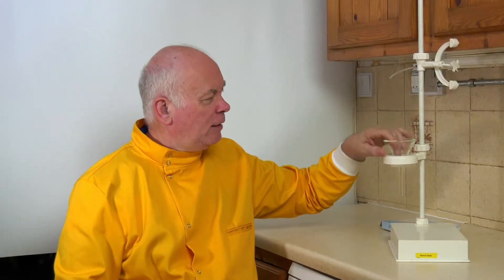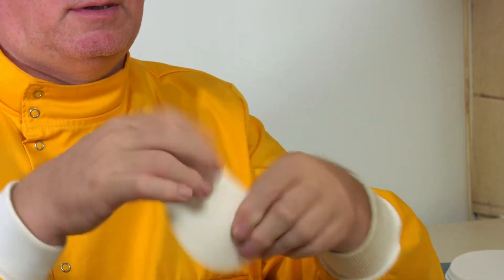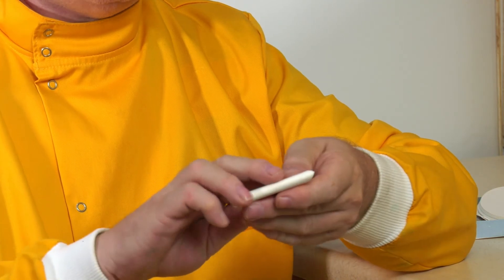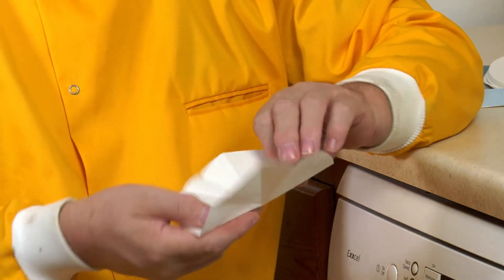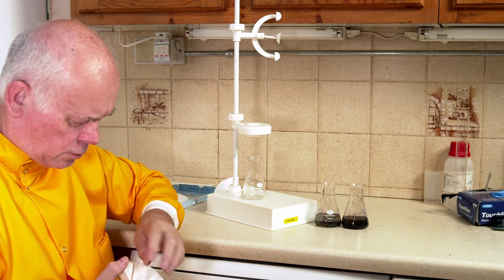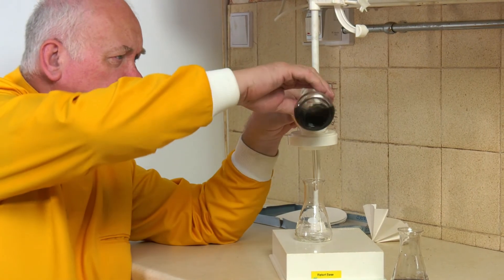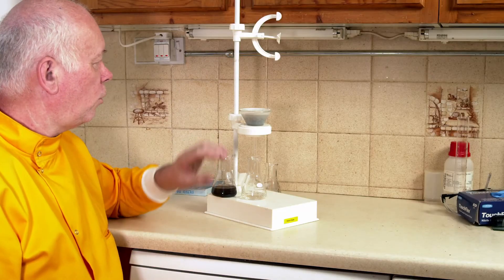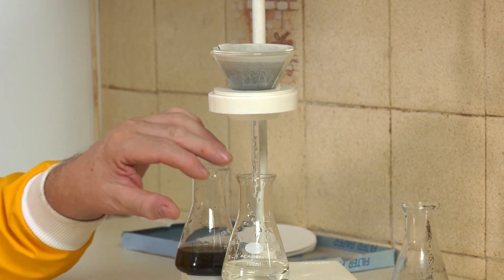Filtration | Recovery of a solid from a Liquid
Filtration, the process in which solid particles in a liquid or gaseous fluid are removed by the use of a filter medium that permits the fluid to pass through but retains the solid particles. Either the clarified fluid or the solid particles removed from the fluid may be the desired product. In some processes used in the production of chemicals, both the fluid filtrate and the solid filter cake are recovered.
Gravity filtration is the method of choice to remove solid impurities from an organic liquid. The impurity can be a drying agent or an undesired side product or leftover reactant. Gravity filtration can be used to collect solid product, although generally vacuum filtration is used for this purpose because it is faster.
Fluted filter paper is often better for gravity filtration with organic solvents.